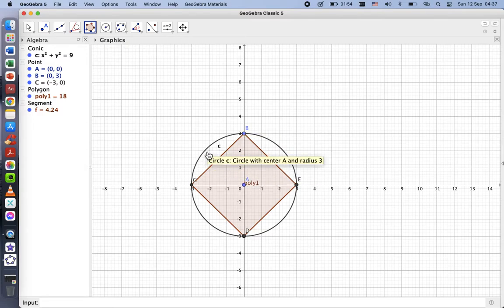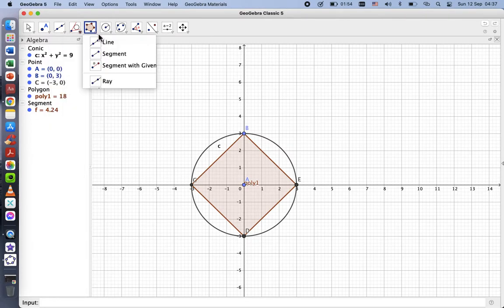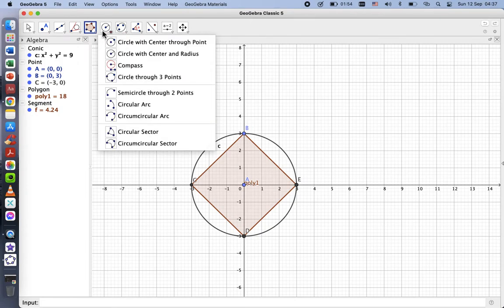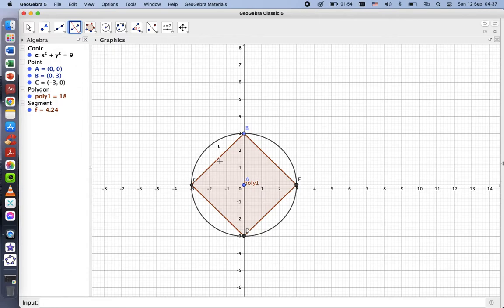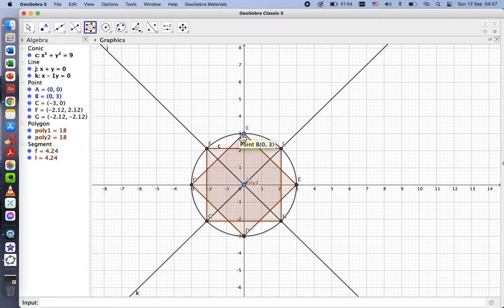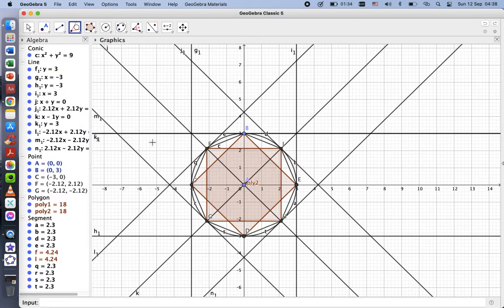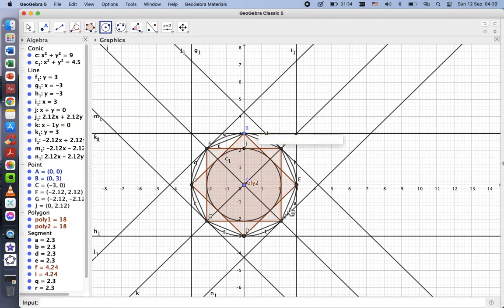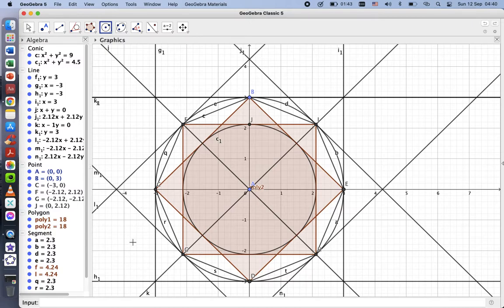"Sacred" Geometry: symmetrical shapes pleasing to the eye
Mandalas and temple/mosque art are generally assortments of cocentric circles, inscribed and circumscribed triangles, squares, hexagons, octogons, and other geometric shapes. This video uses Geogebra to construct a quick and easy design that might fall into the category of "sacred" geometry, which is geometric art.